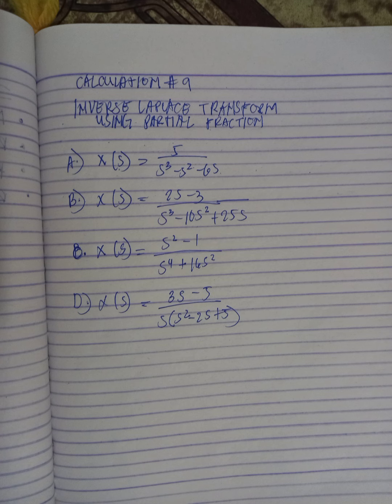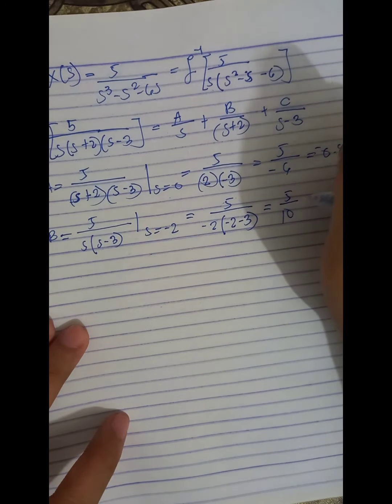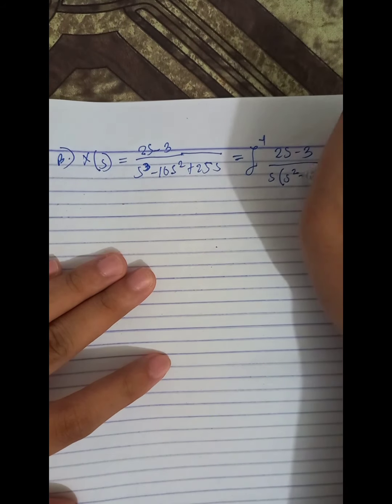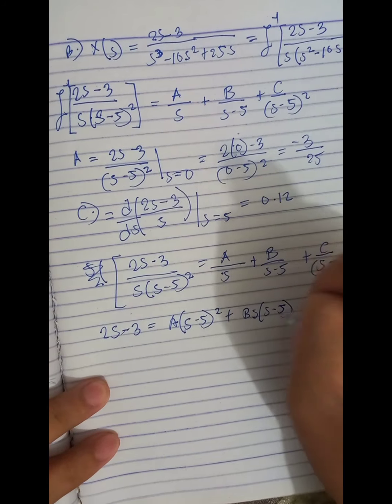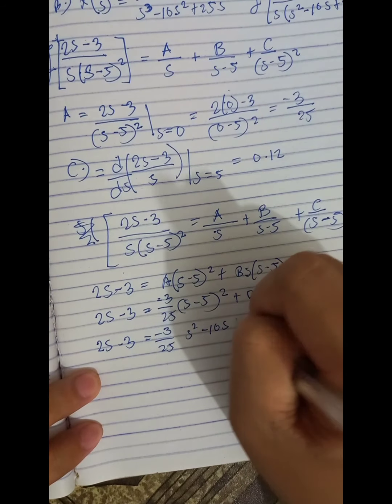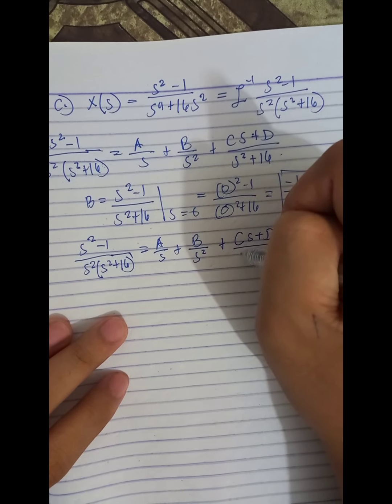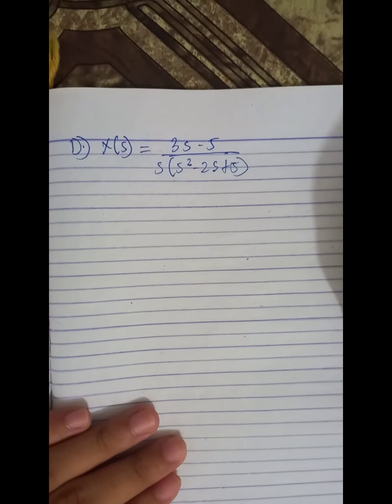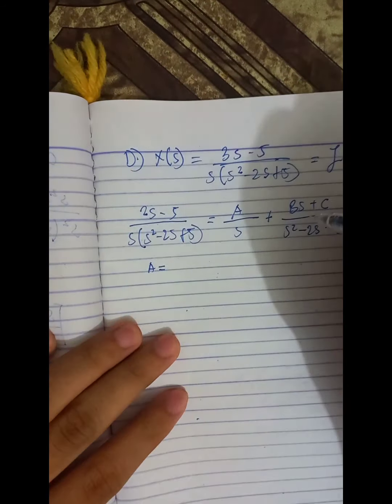Calculation No.9 Inverse Laplace Transform Using Partial Fraction